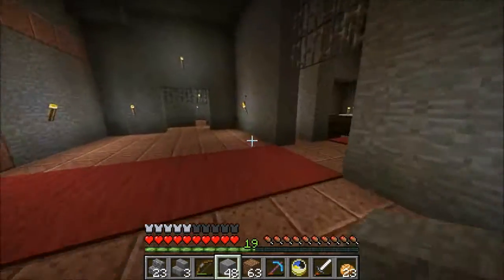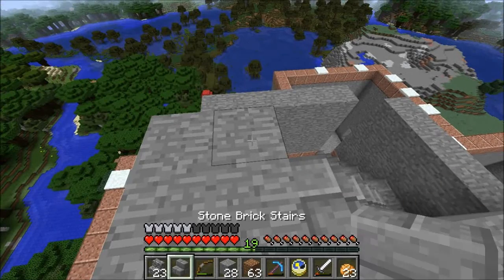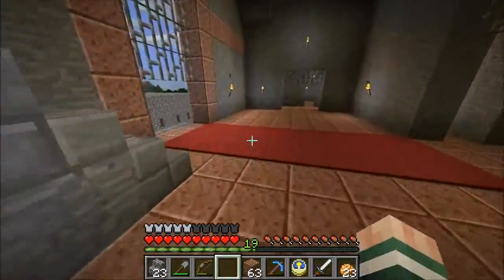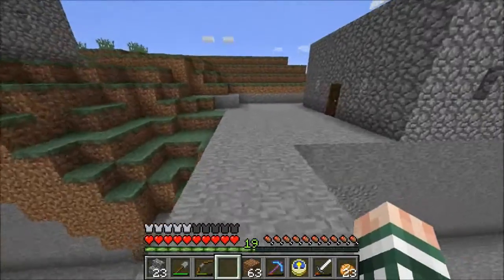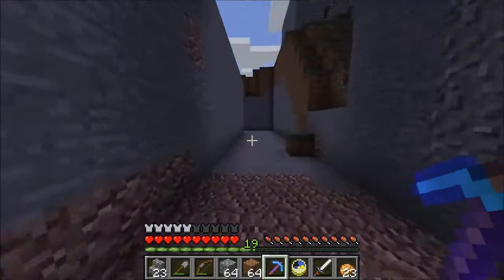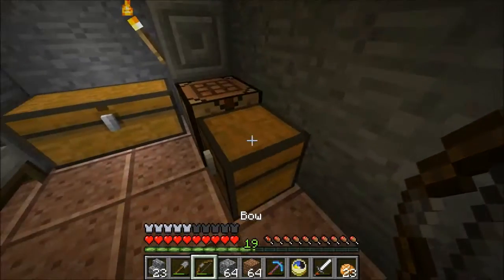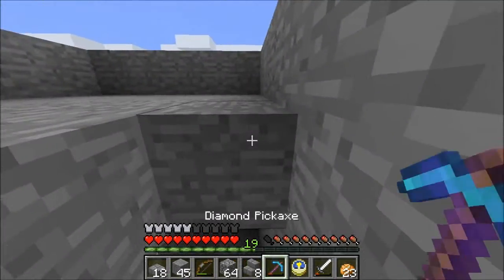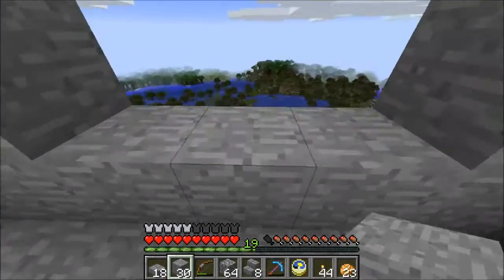Pineleaf Plays Minecraft Skirmish Episode 53: The Top of the Tower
We finally return to the top of the tower.

We set out to make a build related to each of the skirmishes in LOTRO.

The world used in this series uses a seed of "Skirmish".